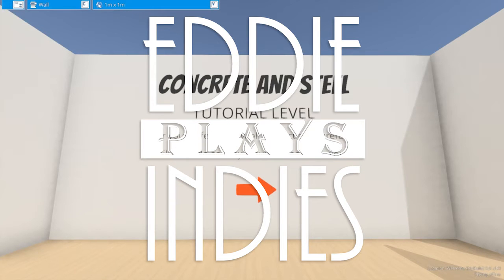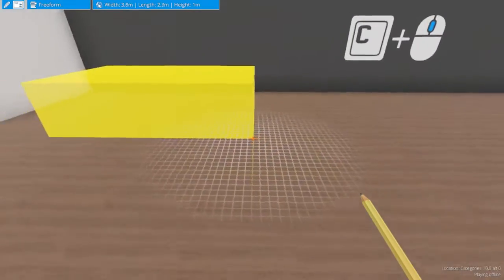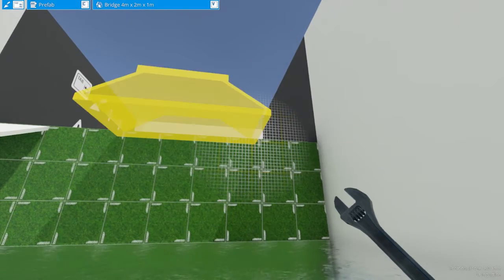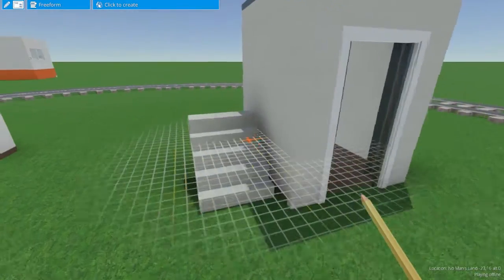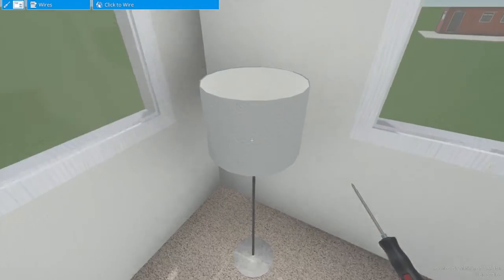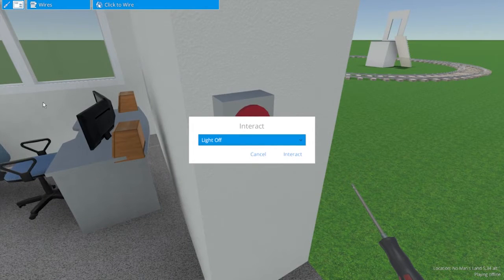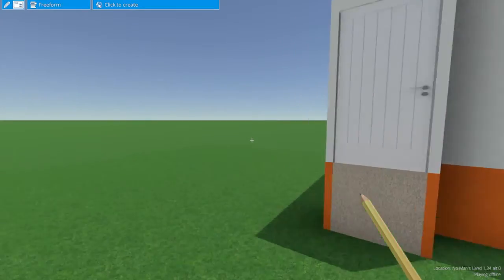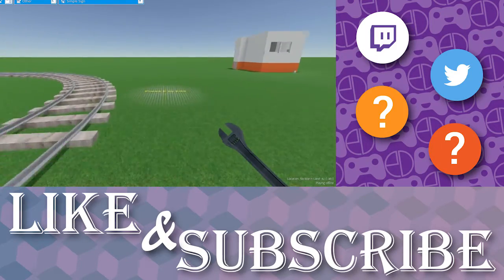Concrete And Steel // Eddie Plays Indies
Concrete And Steel is a creative sandbox environment where you can create structures using a huge range of prefabricated objects and materials. Using walls, beams and pillars it's possible to construct everything from ancient castles to modern skyscrapers.

A review copy of this game was given to me for free from the developers. Please keep this in mind when considering my opinions on the game.